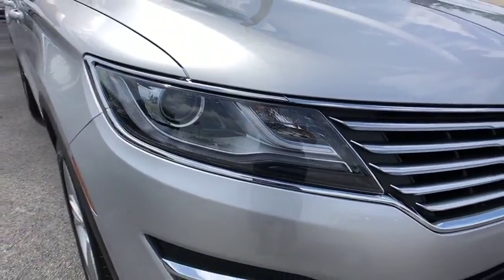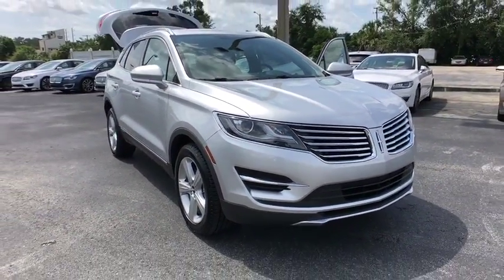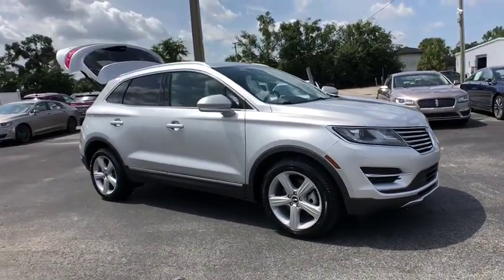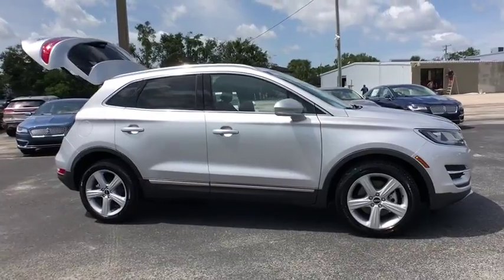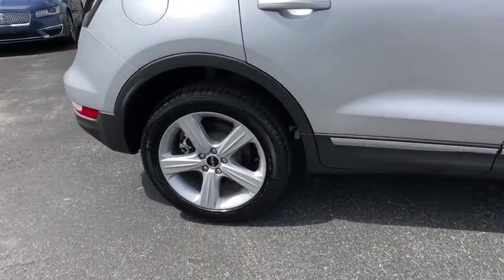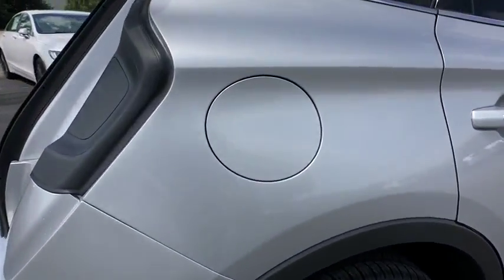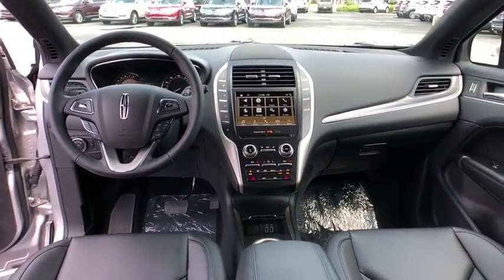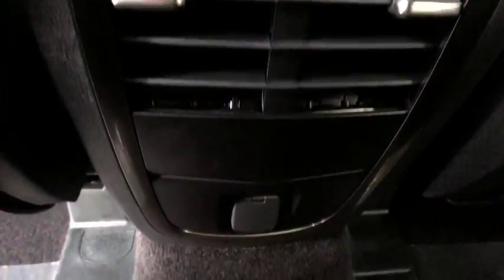2018 Lincoln MKC Orlando, Winter Park, Windermere, The Villages, Deland, FL CJUL21525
Silver New 2018 Lincoln MKC available in Orlando, Florida at Parks Lincoln. Servicing the Winter Park, Windermere, The Villages, Deland, FL area.

Parks Lincoln
3505 US-17